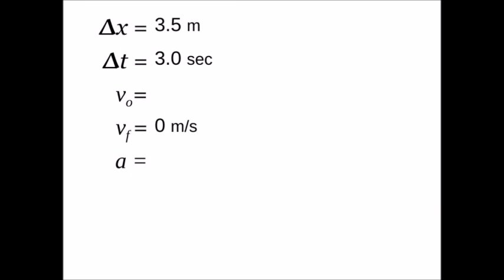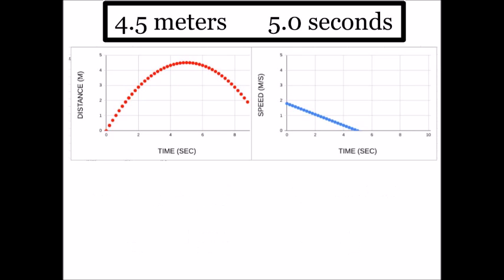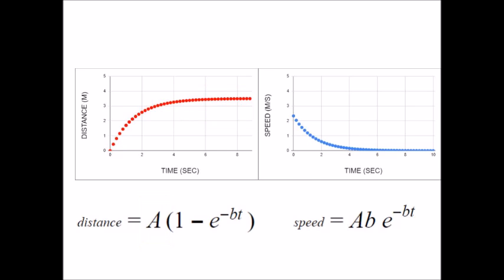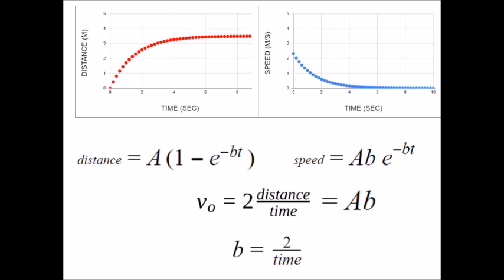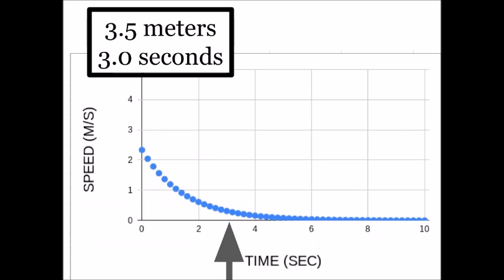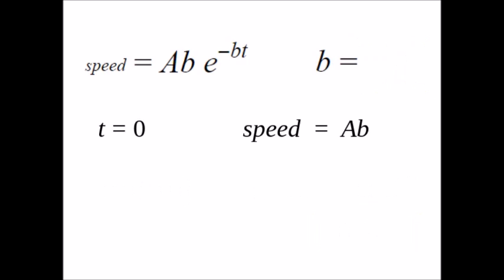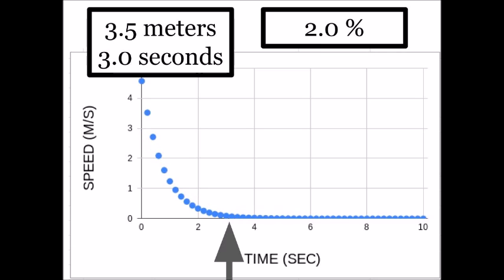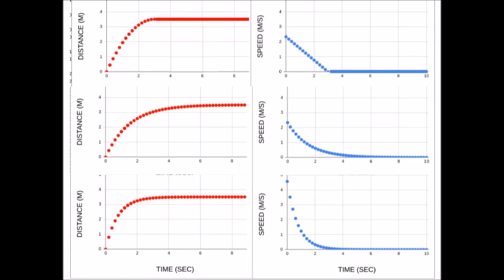balloon car motion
The motion of a balloon car is modeled with parabolic and exponential equations and graphs.